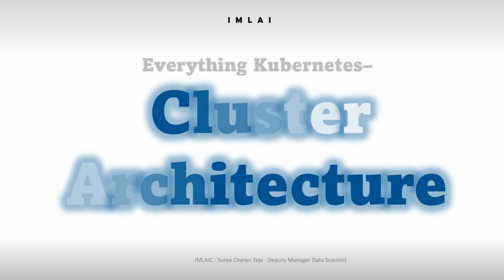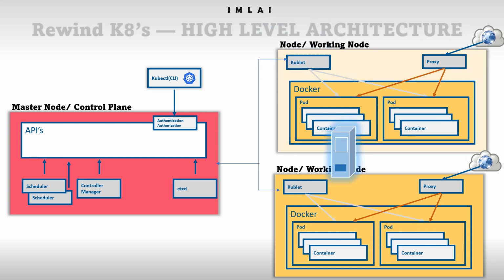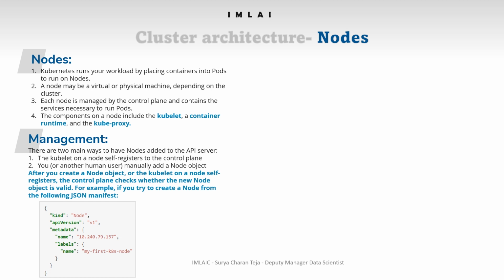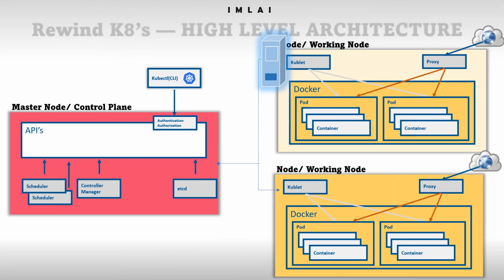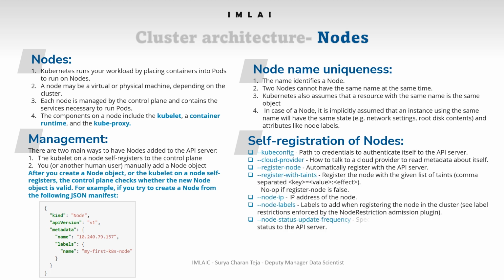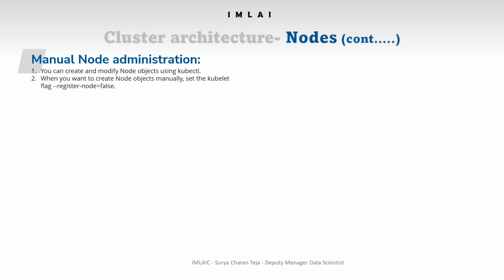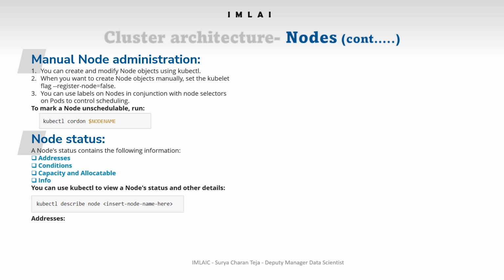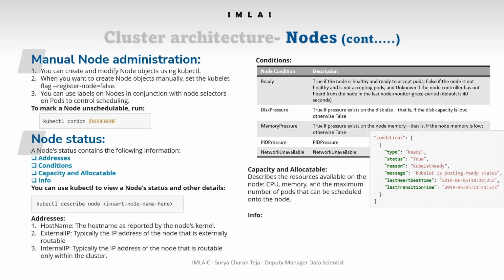06 K8s Kubernetes nodes or working nodes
06 K8s Kubernetes nodes or working nodes